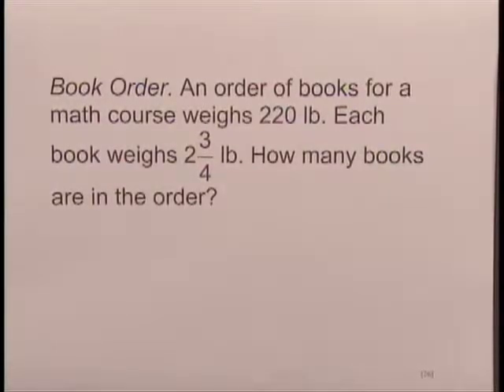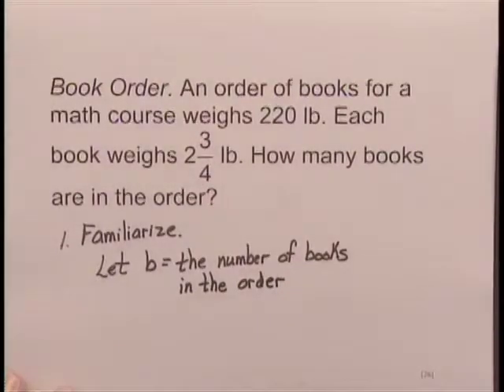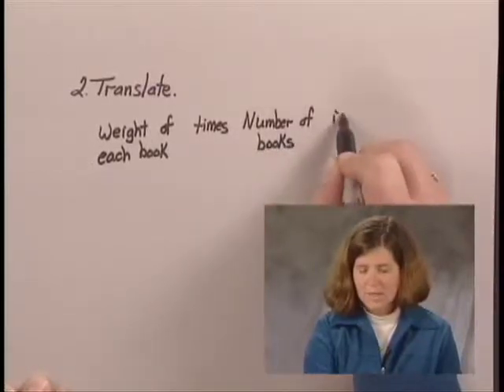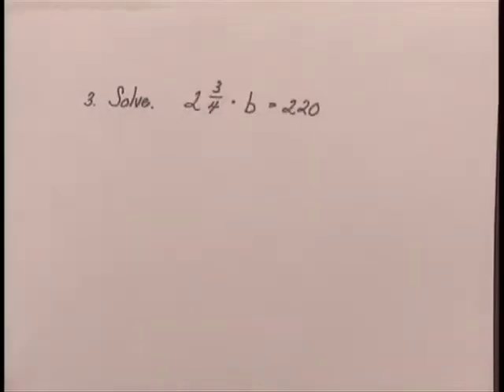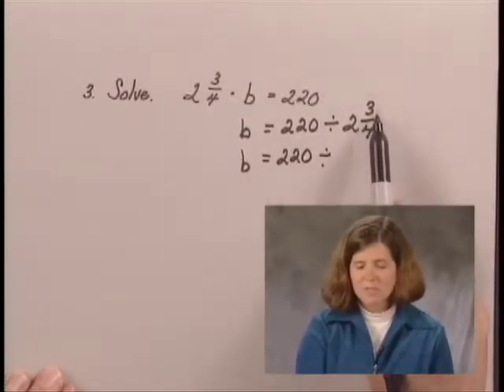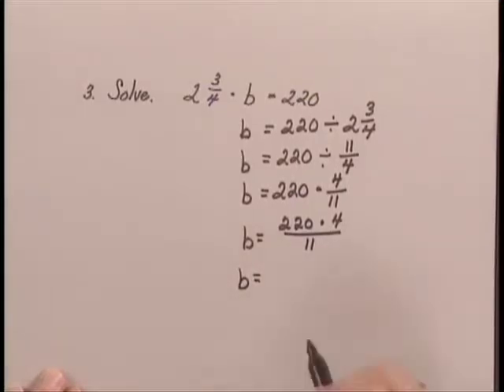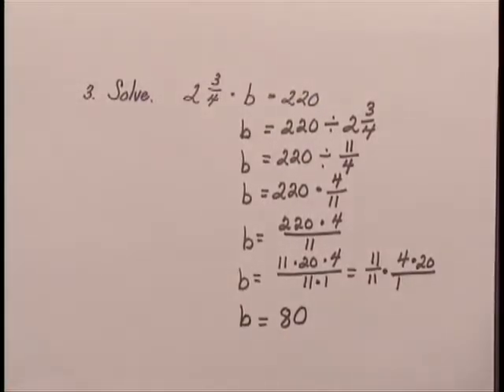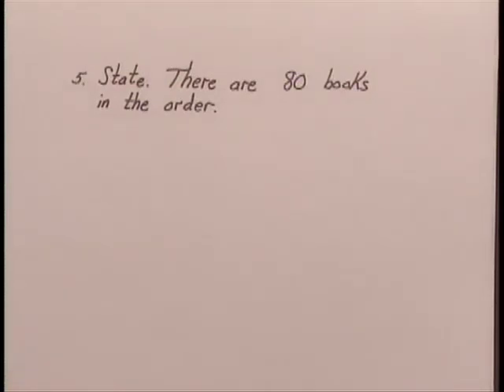Bittinger Developmental Mathematics 9e Chapter Test Prep Ch. 2 Ex. 33